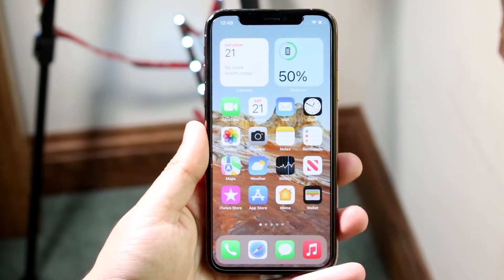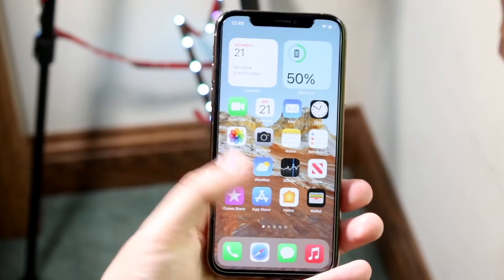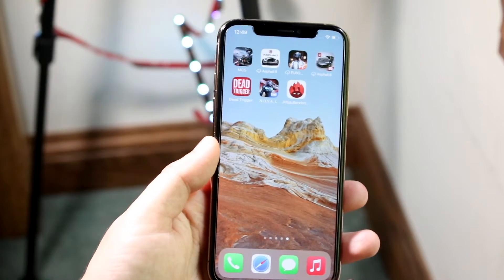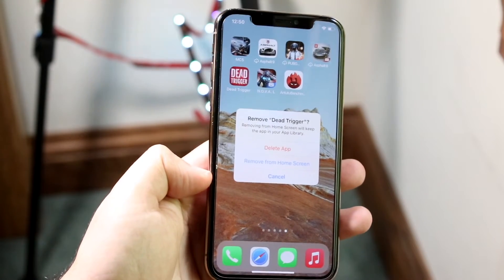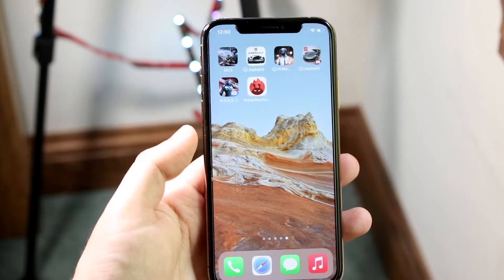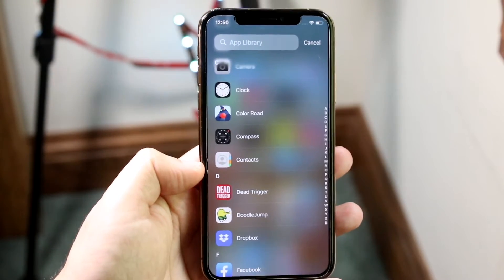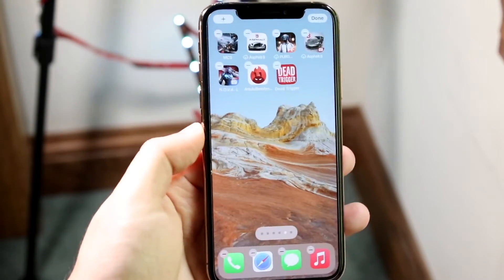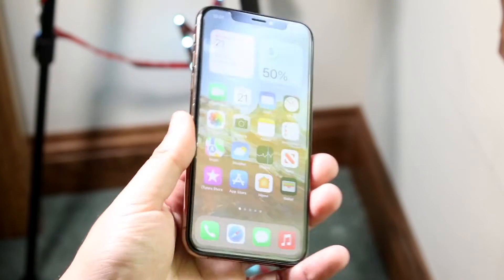How To Uninstall Apps On iPhone! (iOS 15 / iOS 14)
Here is exactly How To Uninstall Apps On iPhone! (iOS 15 / iOS 14)